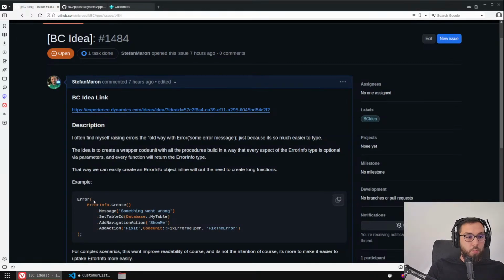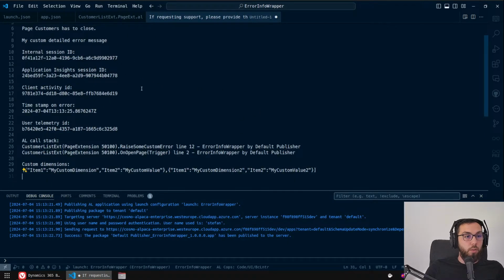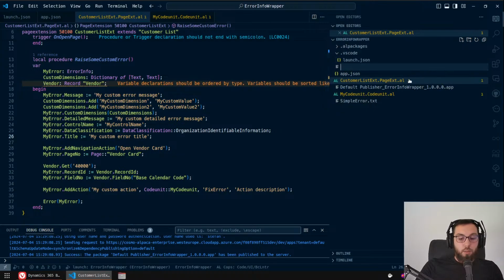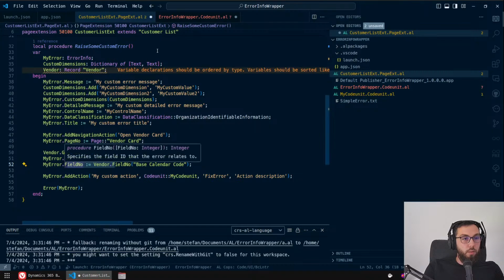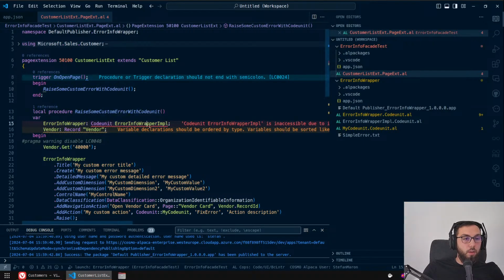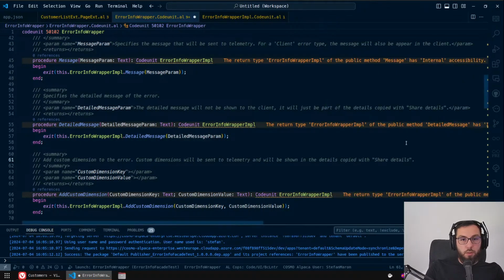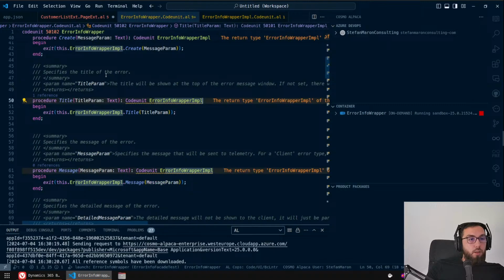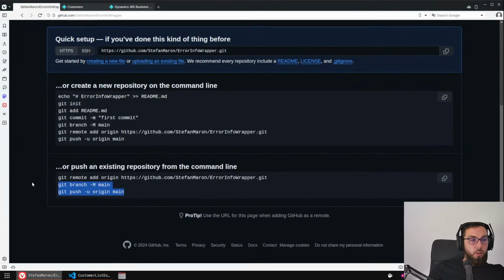Building a Fluent ErrorInfo Wrapper in AL for Business Central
The ErrorInfo type in AL has always been underused because using it properly requires a lot of boilerplate — a dedicated procedure just to set a message, a title, custom dimensions, and a fix-it action. In this stream, a fluent wrapper codeunit gets built around ErrorInfo that uses the AL `this` keyword (available from runtime 14, Business Central 2024 wave 2) to make every setter chainable.

Along the way, the lesser-known properties of ErrorInfo get explored: how custom dimensions work by reference, how collectible errors and fix-it actions differ from navigation actions, and what ErrorType and Verbosity actually affect. The implementation then follows the facade pattern so it can eventually live in the system app — a public-facing codeunit delegating to an internal implementation codeunit.

The result is a clean, chainable API that eliminates the separate raise-error procedure and the temporary ErrorInfo variable, while keeping the call stack clean by leaving the final Error() call to the caller.